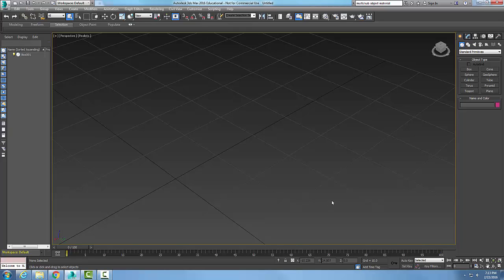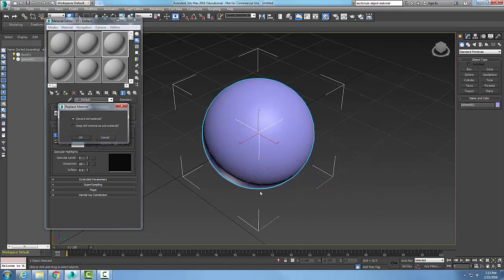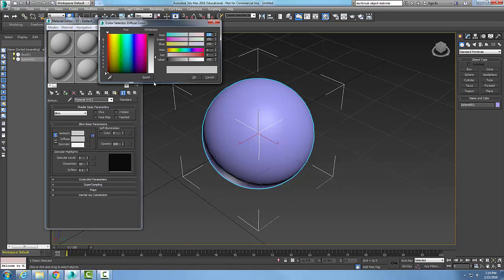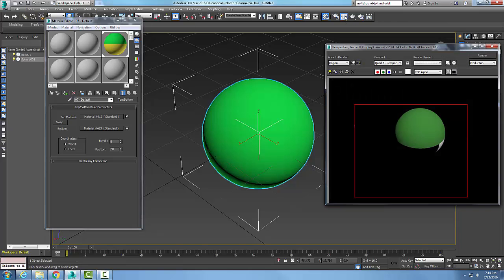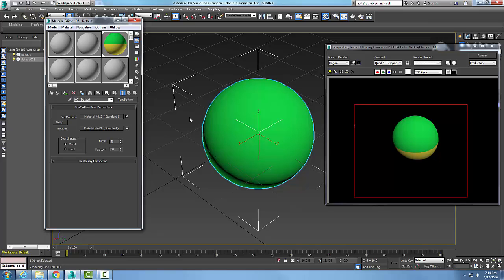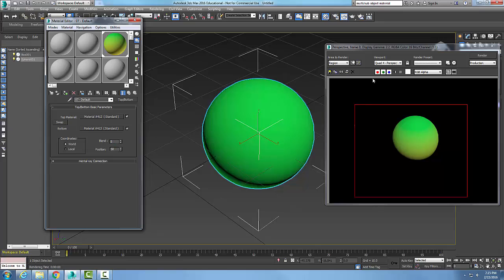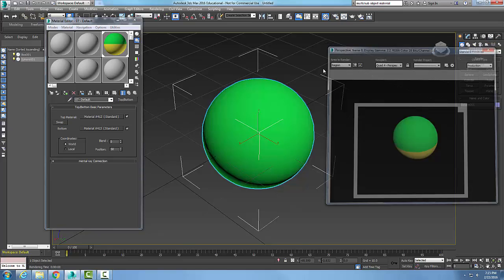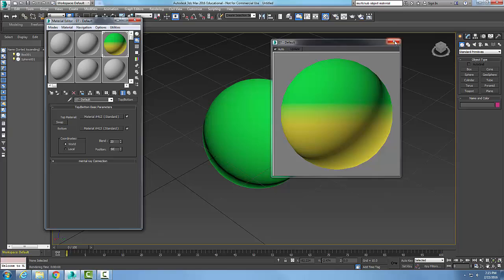3ds Max 07-31 Top Bottom Material